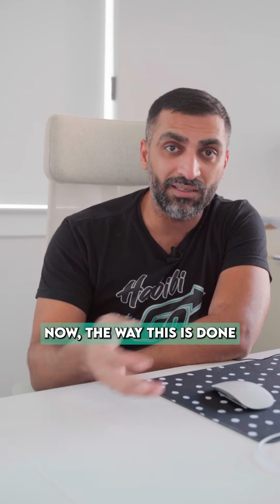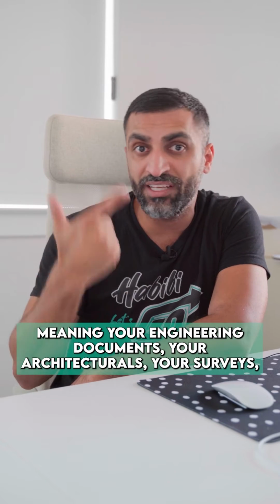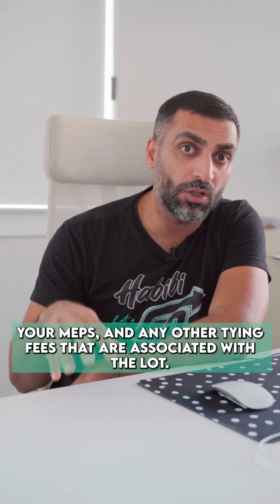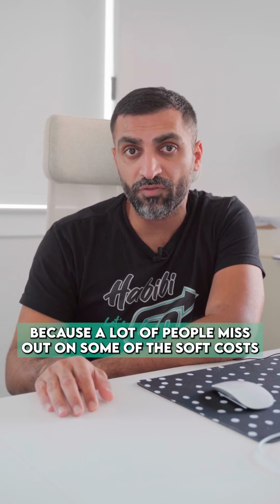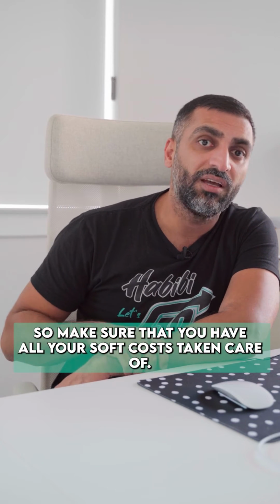Basics Costs Associated With Flex Space Real Estate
Here are the basic costs 💰 associated with flex space real estate